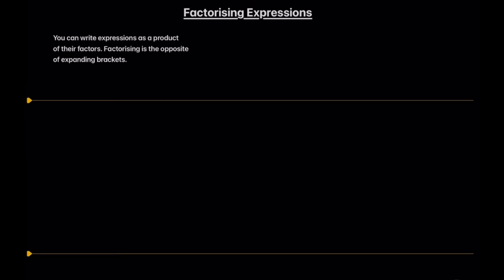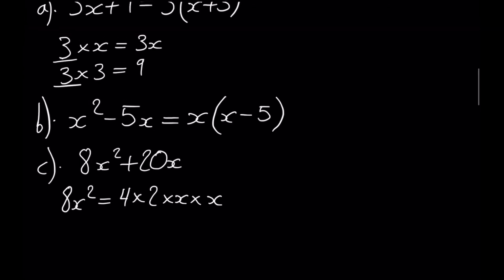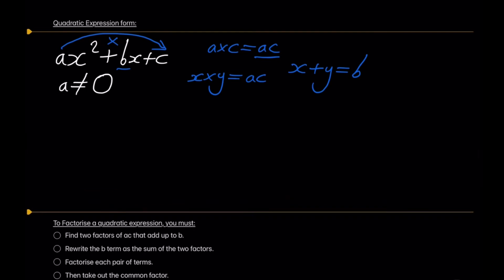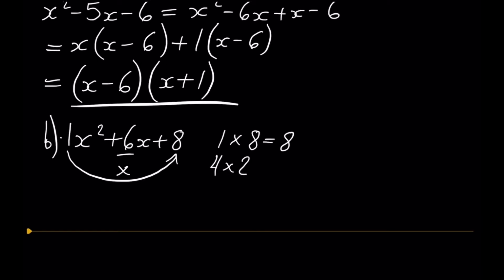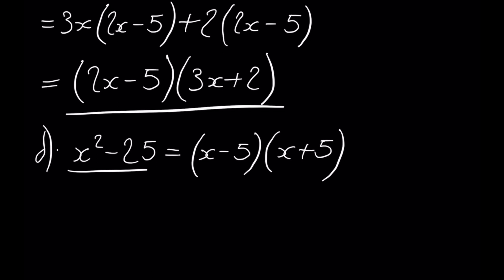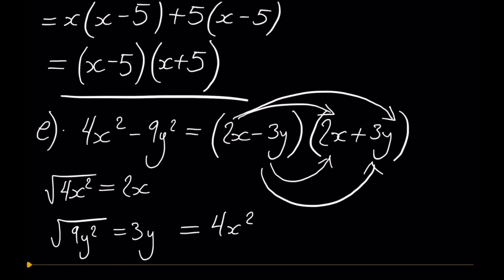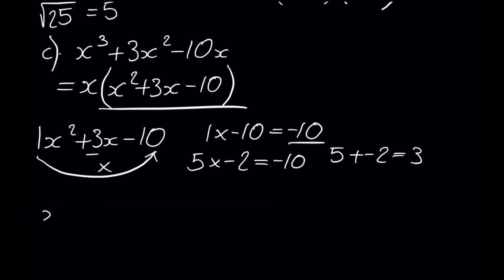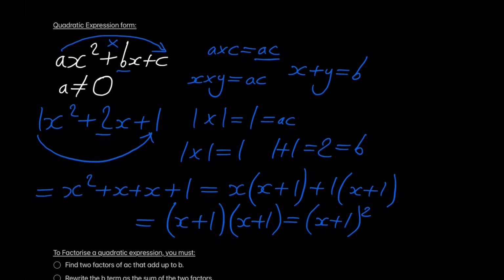Factorising Expressions - Pure Mathematics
After this video, you should be able to somewhat confidently factorise expressions with any number of terms and any number of factors. Remember practice is essential, if there are any questions, do not hesitate to ask.

Here are some practice questions for you to try and demonstrate your abilities: